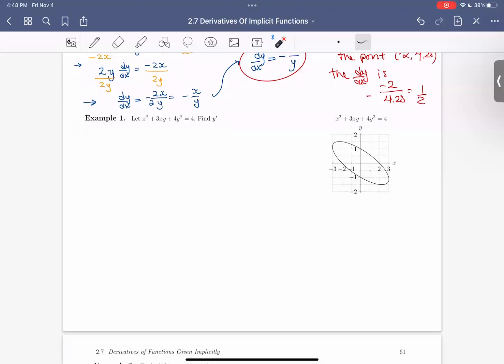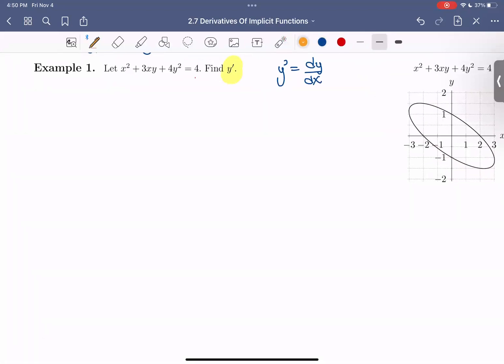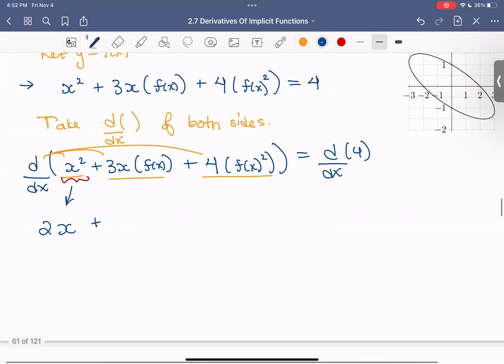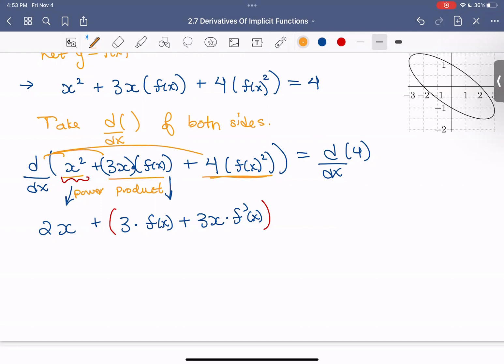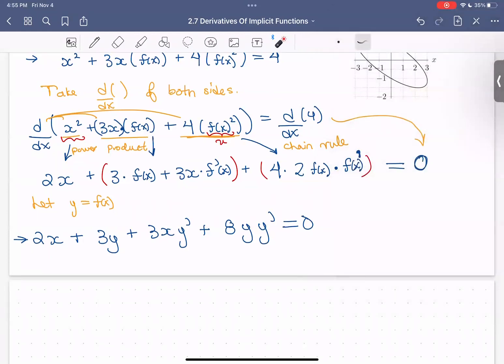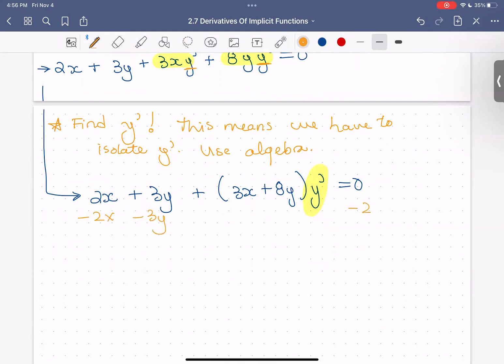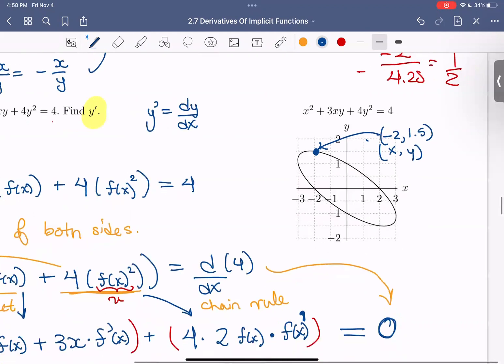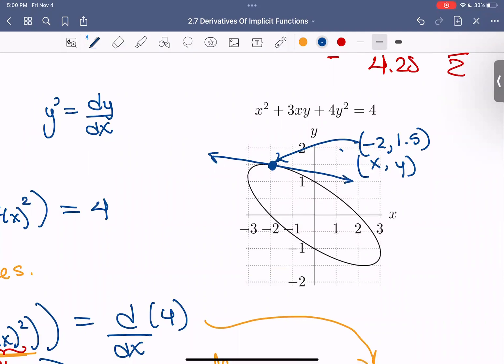2.7 Derivatives of Implicit Functions Part 2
This video covers Example 1 from Section 2.7.